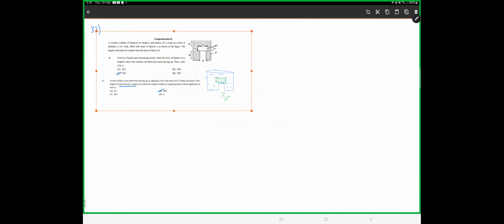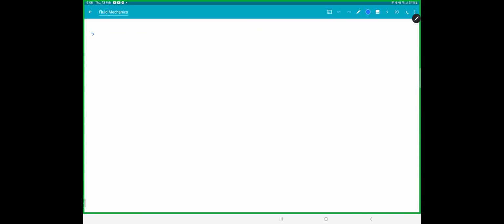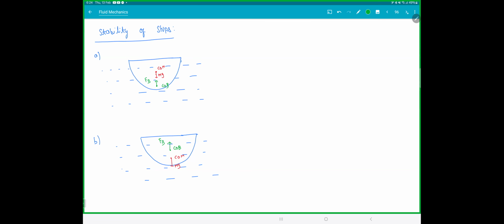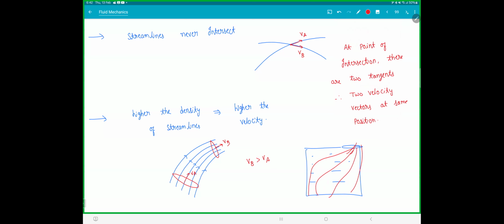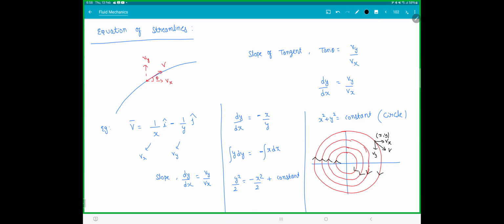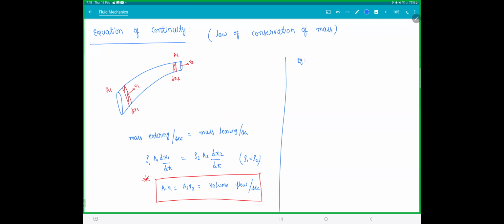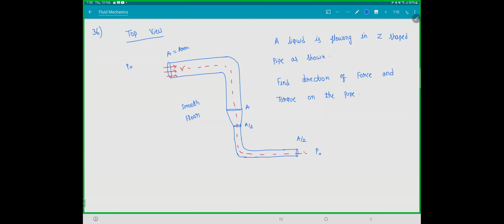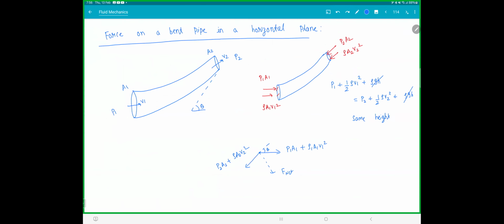Fluid Mechanics 4